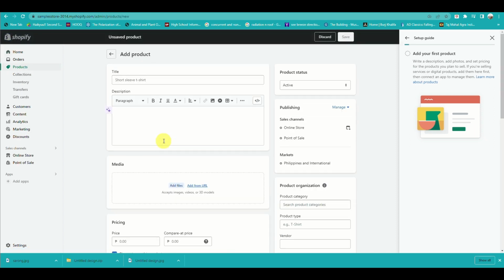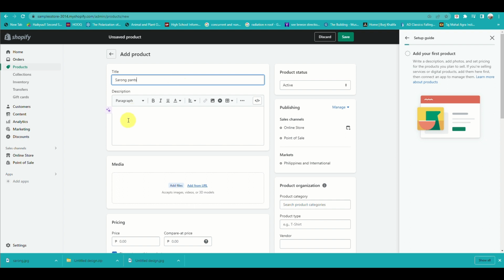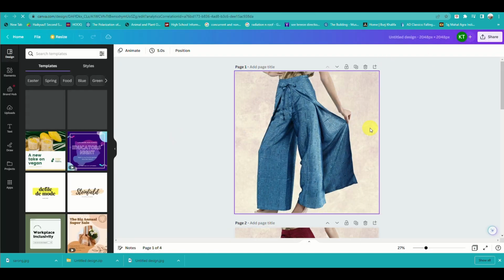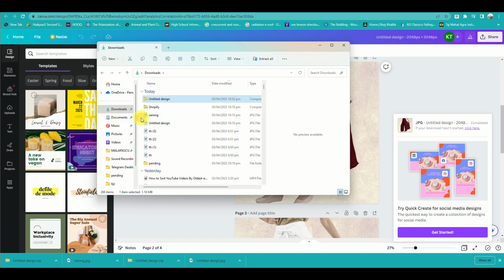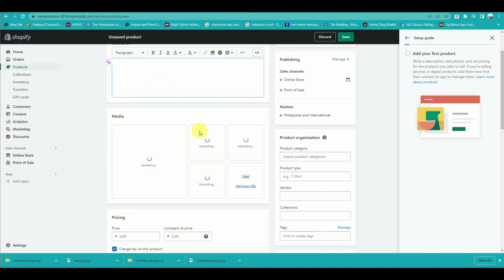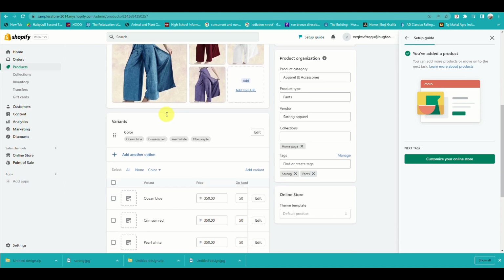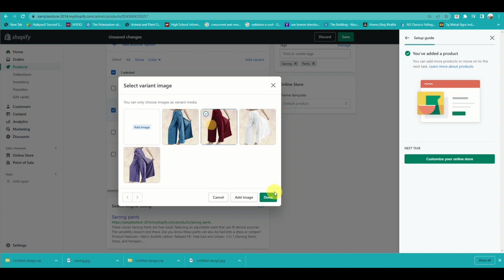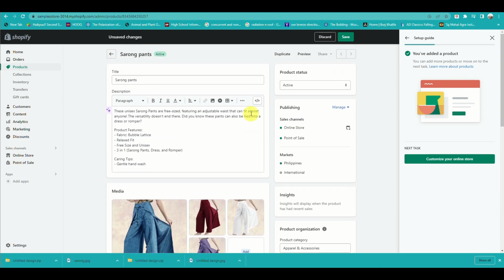Creating A Shopify Product Listing (SHOPIFY TUTORIAL)